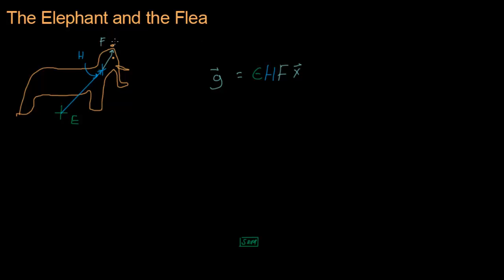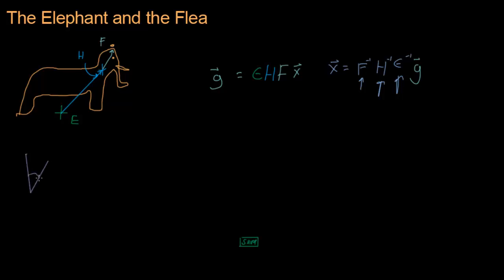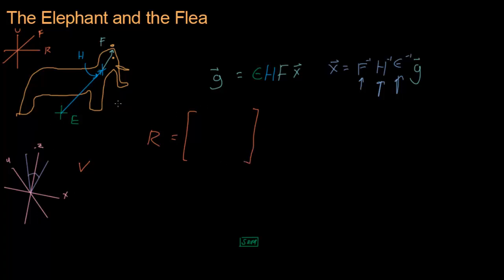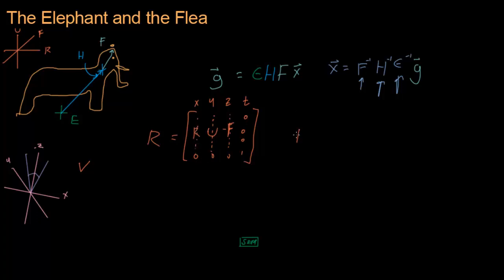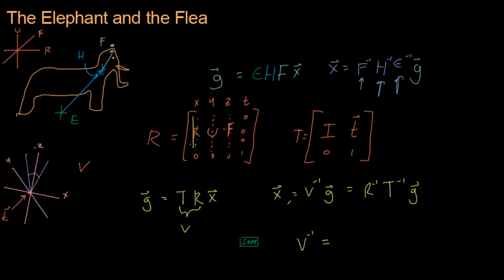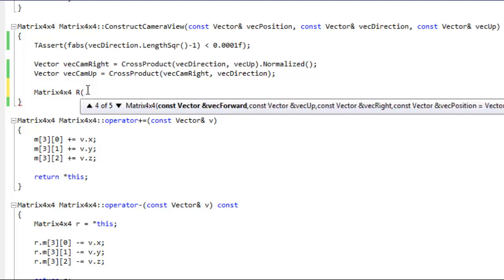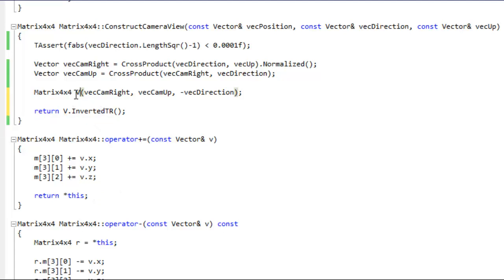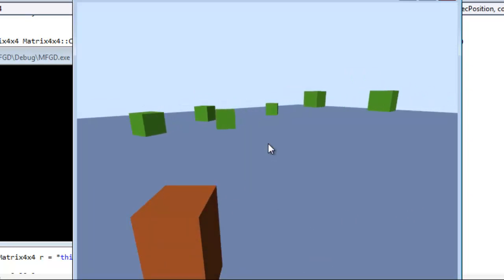Math for Game Developers - The Camera View Transform Matrix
Construct a camera view matrix that transforms the scene into the local camera space, so we can hand it off to the graphics card to render.